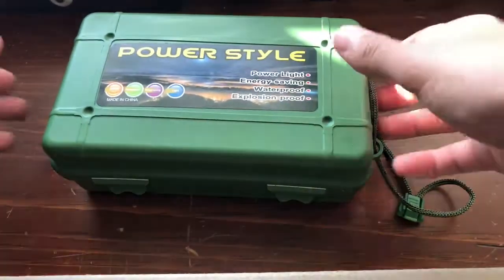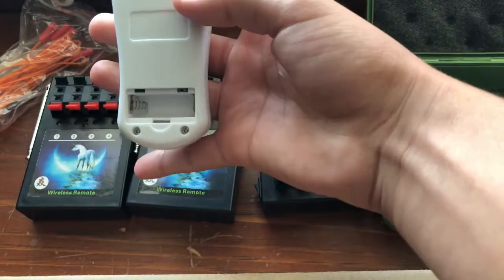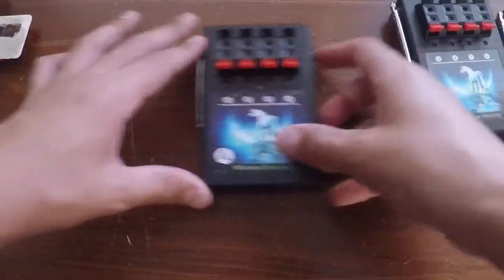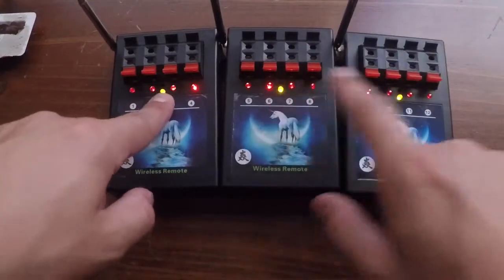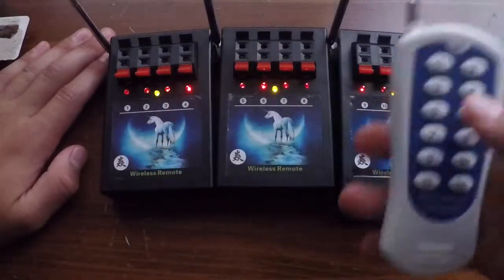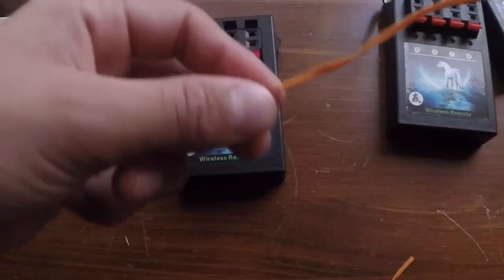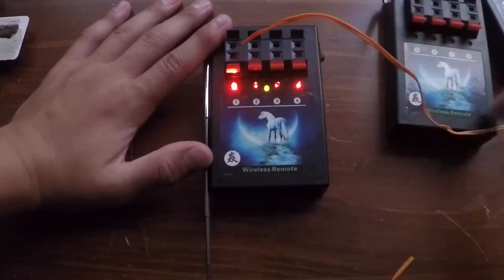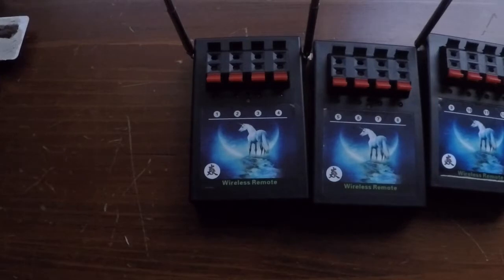Cheap Firing System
This is a very good beginner firing system. It does have an all fire and it has a mode where it fires one que after another. It is easy to use.